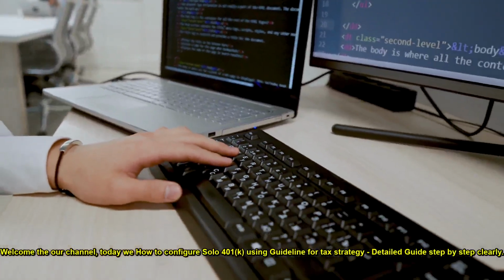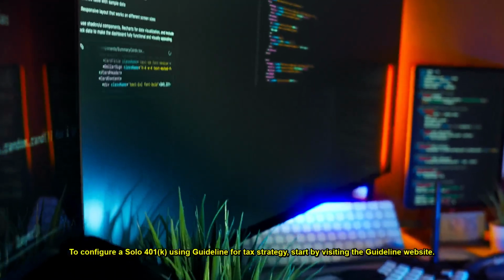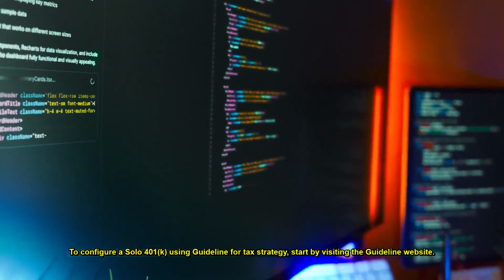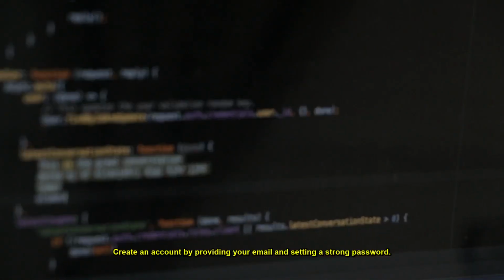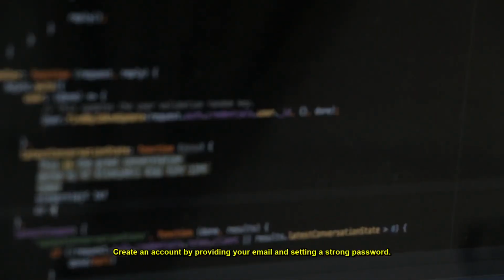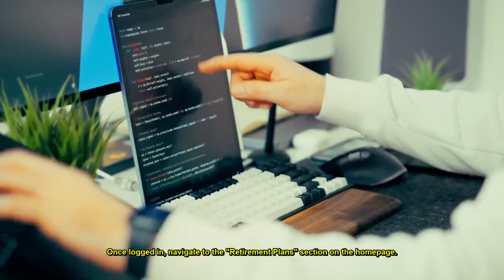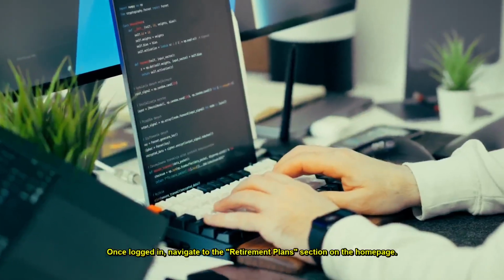How to configure Solo 401(k) using Guideline for tax strategy - Detailed Guide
Unlock the full potential of your retirement savings with our comprehensive guide on configuring a Solo 401(k) using Guideline! In this detailed video, we'll walk you through the step-by-step process to set up your Solo 401(k), ensuring you maximize your tax strategy and secure your financial future. Whether you're a freelancer, entrepreneur, or small business owner, this guide is tailored for you. Learn about contribution limits, tax benefits, and how to streamline your retirement planning effectively.